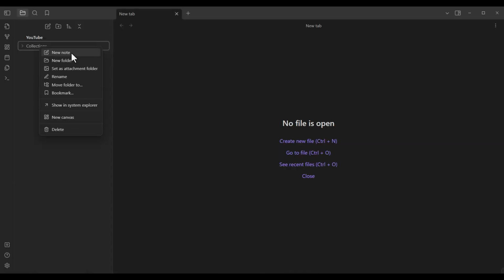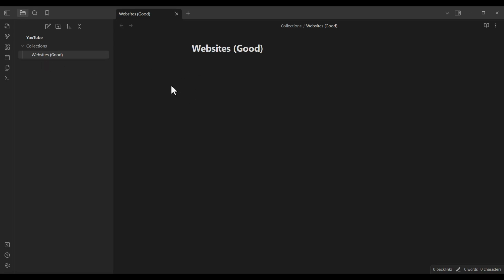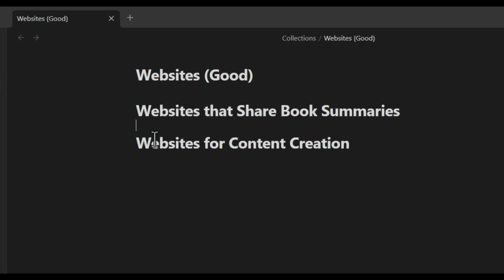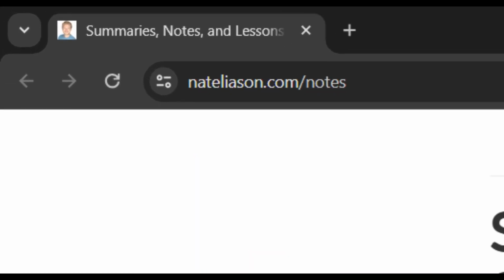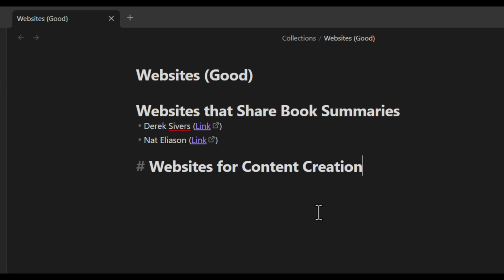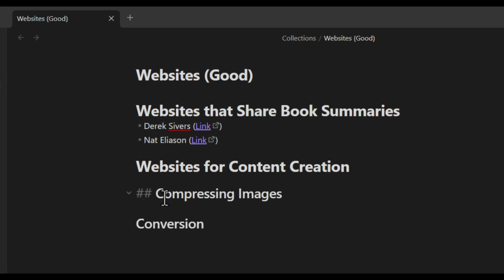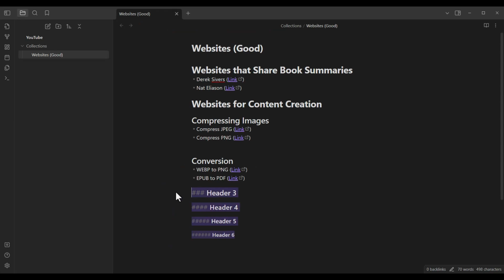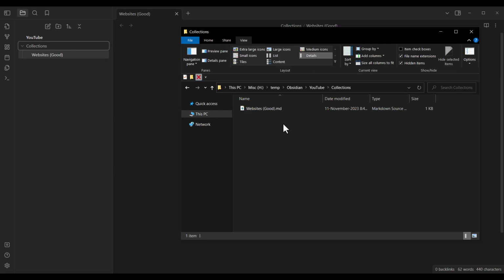Basics, Headers and External Links in Obsidian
Create Files, Folders, Headers and External Links in Obsidian Note Taking App - Obsidian Tutorial